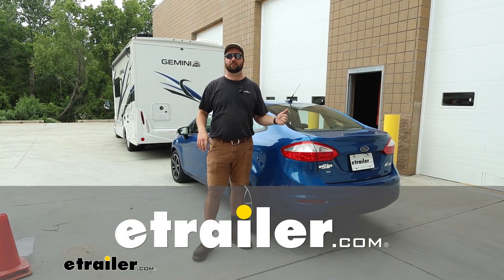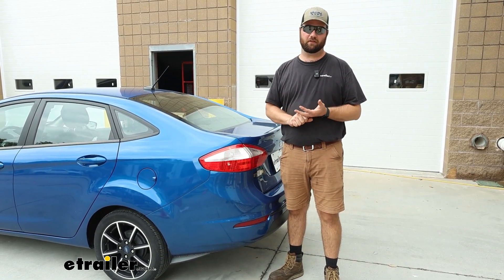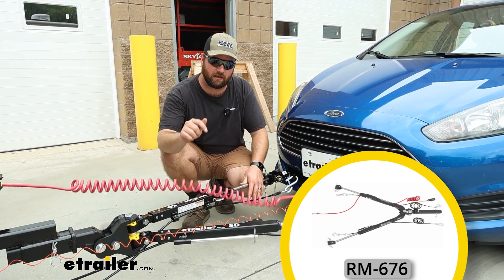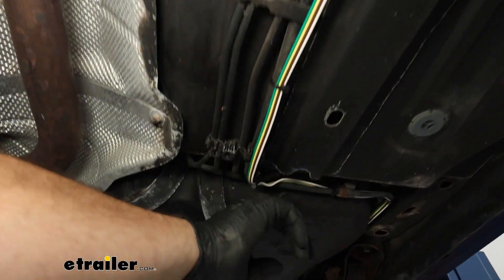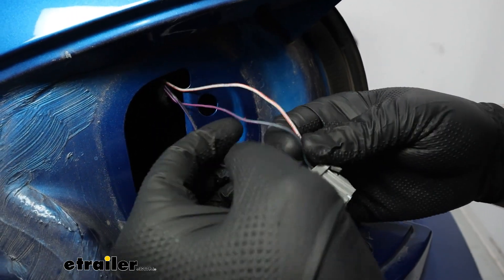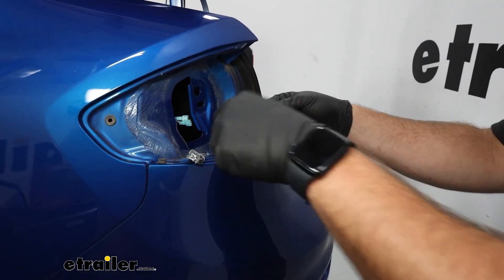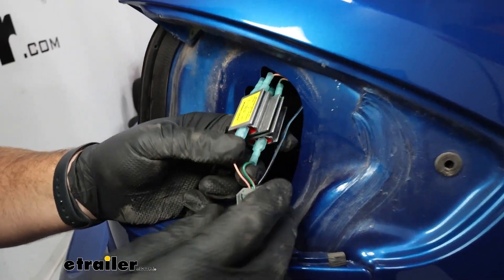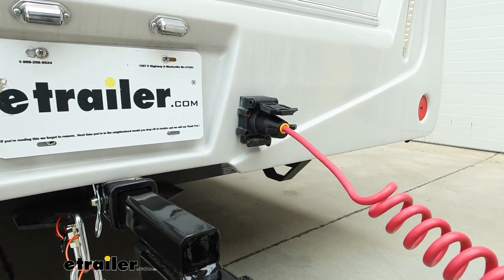Installing the Roadmaster Diode 7-Wire to 6-Wire Flexo-Coil Wiring Kit on your 2018 Ford Fiesta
Hey guys, it's Jake here with Etrailer.  Today we have a 2018 Ford Fiesta  and we're going to be taking a look at,  and I'm going to show you how to install  the Roadmaster diode wiring kit for flat towing.  When you're flat towing your Ford Fiesta  behind your motor home, you're going to have to get  the lighting signals from the back of your motor home  to the back of your Fiesta,  much like when you're towing a trailer.  You have to be able to let others know  what your intentions are when you're going down the road.  If you could imagine having another Ford Fiesta  behind this rig, they would not be able  to see the taillights on this motor home.  So you have to have these signals back here so that  they know when you're turning left,  when you're turning right when you're driving at night,  so that the running lights are on  and when you're coming to a stop.

There are a couple different options out there on the market  to be able to get this lighting signal  back to your taillight.  One of which is going to be your magnetic lights.  That is a very old way of doing things.  I don't really like that method  because you have to stick a magnet to the back  of your vehicle and then route that 4-pole wire  up and over your vehicle every single time  you go to flat tow your car.  That one I don't really like.

The bulb and socket, another old traditional style  where you drill a hole in the back of your taillights.  I really do not like that one  because factory taillights are not cheap  and if you mess something up,  you're going to have to buy a whole new taillight  and you also cannot get any water in the backs  of these taillights because it'll ruin your lights.  So I don't really care for those two options.  Roadmaster makes a good option.  It's a stick on, it's a non-invasive.

If you don't want to worry about cutting  into your factory wires, you can get theirs.  They just have an LED strip that sticks on here  and then you just route the wire, the 4-pole wire  to the front of the vehicle.  This diode wiring kit has gotta be my favorite  because the diodes are designed  to protect the wiring on the vehicle  and the wiring on the motor home from any back feed,  either which way.  This particular kit that we're talking about today  is going to come with your 6-pole plug  that gets mounted on the front of your Fiesta  and the pigtail that goes from your Fiesta  to the motor home.  If you already have a pigtail  or you already have a 6-pole,  lots of people like to take some of the components  off of their old flat towing vehicles  and put it on their new ones.

I don't particularly recommend that  because the parts can corrode and stuff like that.  I'd rather just start new with the plug.  Your pigtails, fine to go ahead and reuse  if everything's still working properly.  But needless to say, Roadmaster has lots  of different kits available on our website  that will include the pigtail.  They'll include the 6-pole like this one does,  or they're just the 4-pole wire and the diodes.  In the case of if you have a tow bar,  like the Roadmaster Nighthawk, that's a great tow bar.  If you buy it new, it's going to come with a 6-pole plug  and the umbilical cord included in the tow bar.  It's already ran through the tow bar.  I really like that tow bar,  so if you're starting new, I would say  get just the diode wiring kit that has the diodes,  the 4-pole, and then get the Roadmaster Nighthawk  that will come with your umbilical cord  and your 6-pole plug.  As far as this installation goes, it's really not too bad.  I would say probably the hardest part about it  is going to be running the 4-pole  from the front of the vehicle to the back.  But other than that, it's really,  even that part's really not that bad  because the Ford Fiesta is not a super long vehicle  so you're going to have more than enough wiring  to be able to get that done.  But with that being said,  let's go ahead and show you how we did it.  To begin our installation, we're going to need to route  a 4-pole wire from the front of our vehicle to the back.  We started here at the front.  I just ran it up and over our base plate.  Obviously our front bumper is not on our vehicle right now.  We just got done doing the base plate.  That's the best time to do this installation  for this wiring because you have much  more access to be able to route this wire.  So I just ran it